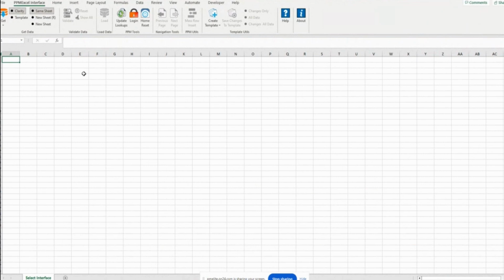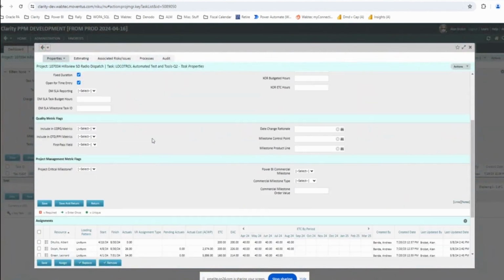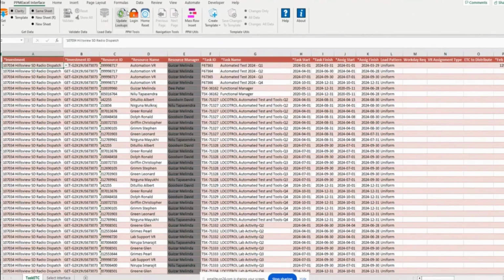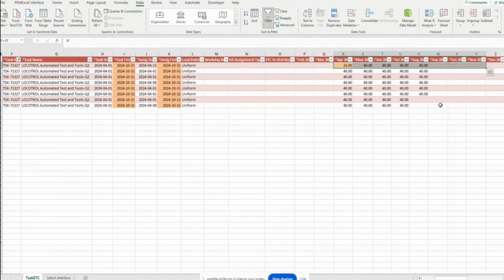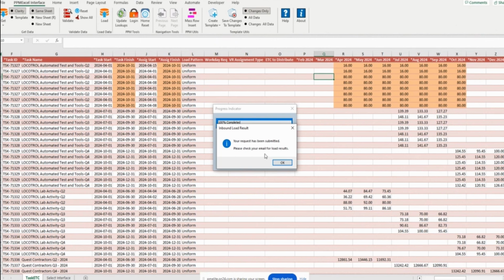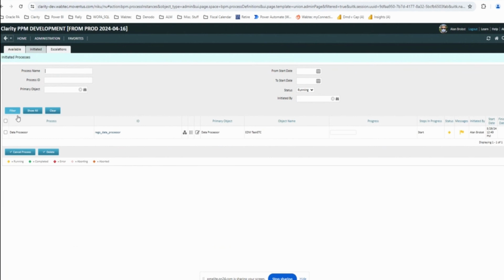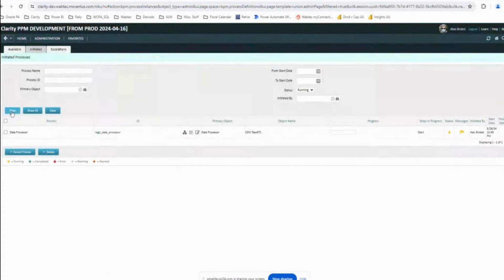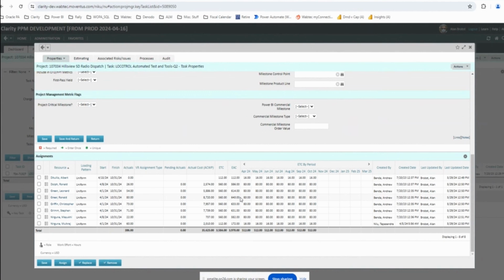Leveraging Excel Data Manager for Agile Management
Discover how Wabtec’s Project Controls Architect/Clarity SysAdmin and SME, Alan Brobst, has leveraged Clarity, Rego’s Excel Data Manager, and Microsoft Power BI to improve project resource management data and reporting, implement best practices, and drive better project outcomes.

In the video, Rego’s Excel Data Manager (EDM) has been highlighted as a significant tool for streamlining Wabtec's resource management processes. EDM enables swift adjustments to Clarity resource assignments using Excel, a tool that most resource management leaders are already comfortable with. Alan mentioned that this tool is perfect for agile projects. Whether it's updating assignments for a product team or an entire resource manager’s team, the Excel Data Manager ensures quick and precise changes.